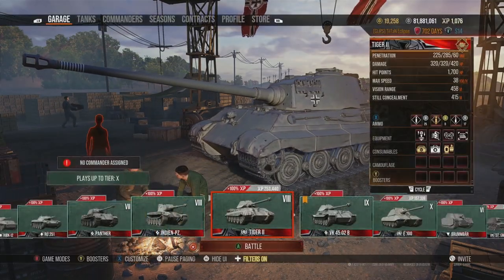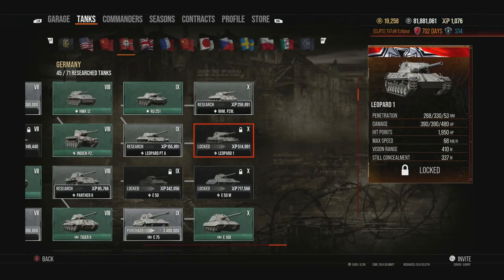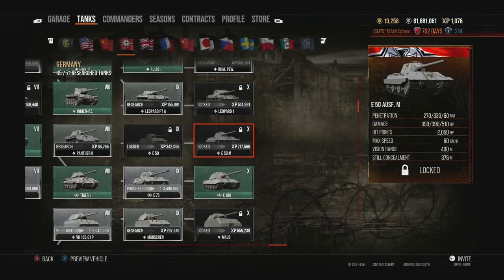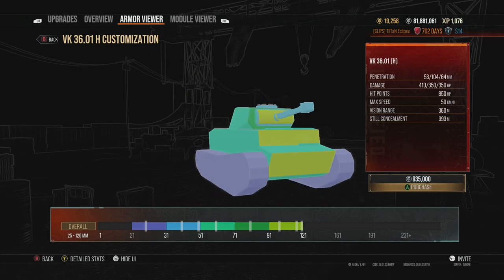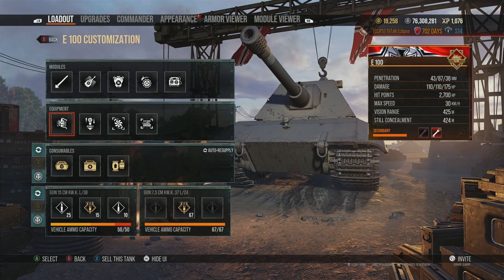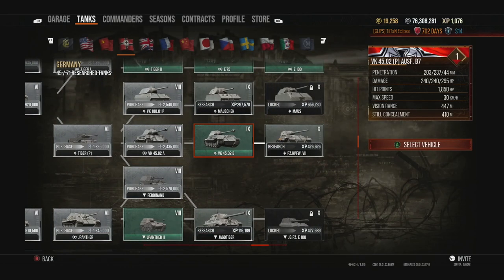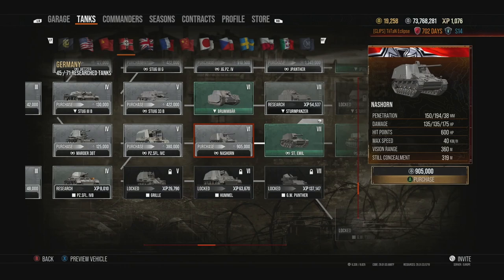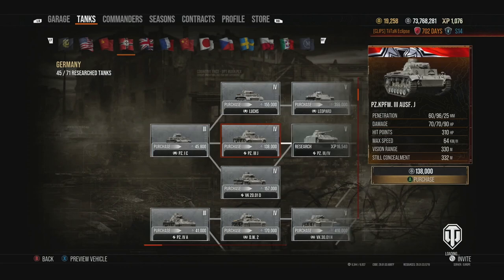EVERY German Tank - World of Tanks Console - Wot Console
World of tanks german tech tree guide for every german tank in wot console showing off the e100, maus, leopard 1 tanks and many more tips and tricks for the german tanks in wot console modern armor.

A wot console tips and tricks and wot guide for console world of tanks modern armor in wot ps4 and wot xbox one new update!

Timestamps:
00:00 - Rhm Panzerwagon Line
08:00 - Medium Tanks
22:48 - Heavy Tanks
39:20 - Tank Destroyers
56:15 - Artillery
59:20 - Other Tank Guides